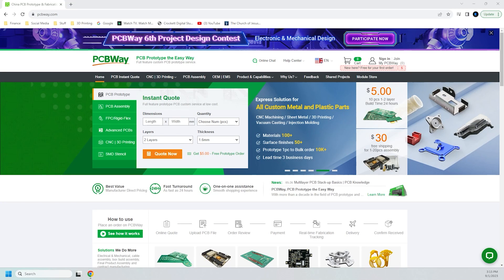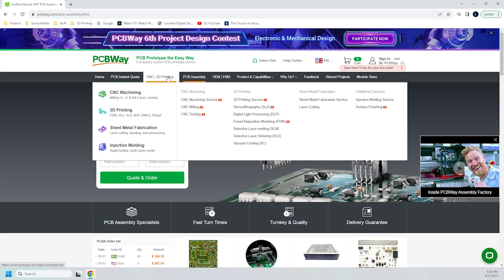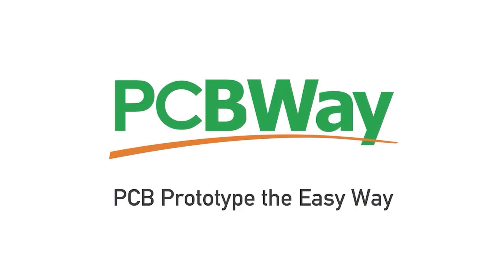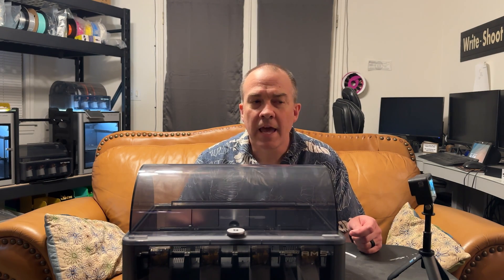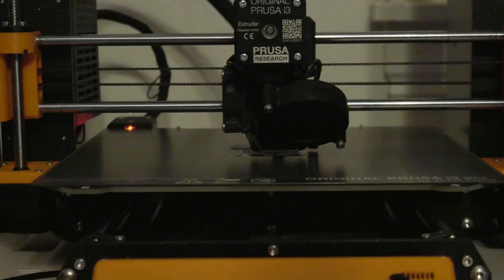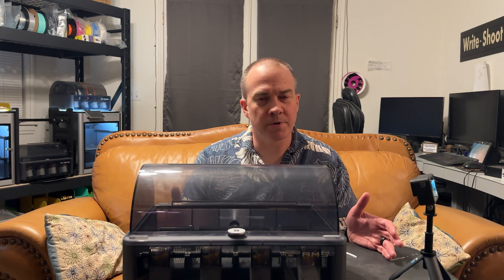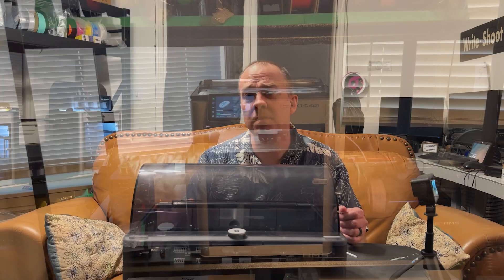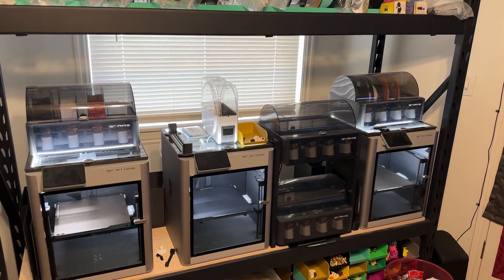Bambu AMS Problem, and the Solution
A problem with the inner workings of the AMS from Bambu Lab, and how I fixed it.

PTFE roll
PTFE cutter